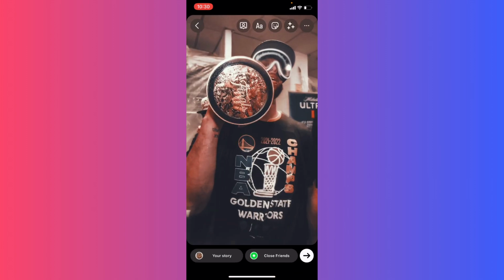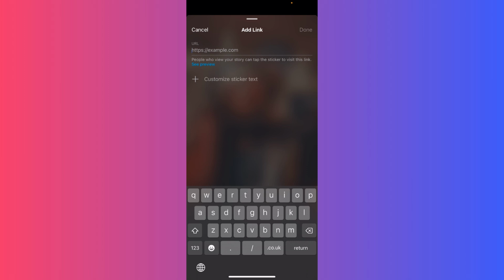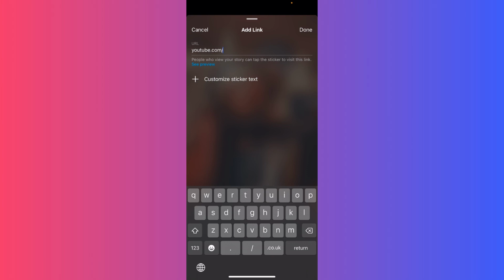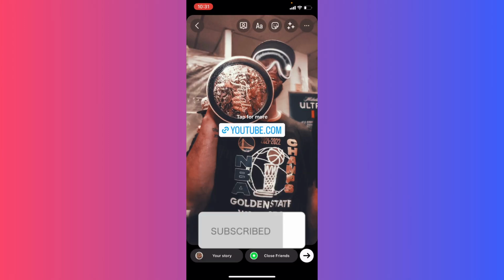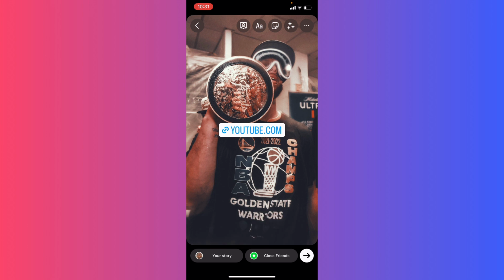How to add a swipe up link on Instagram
In this video I'll show you how to add a swipe up link on Instagram. This quick and easy tutorial will teach you how to add a simple link in minutes.